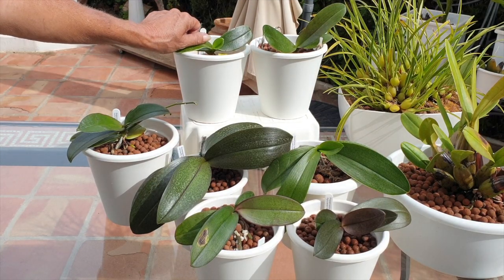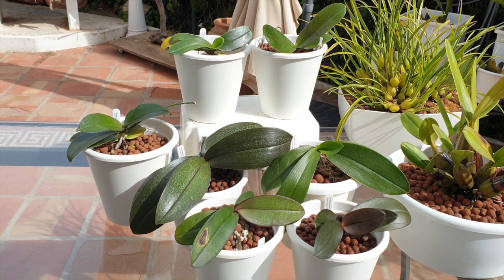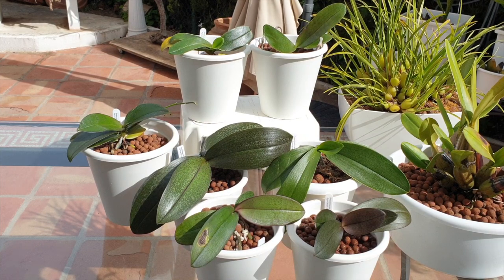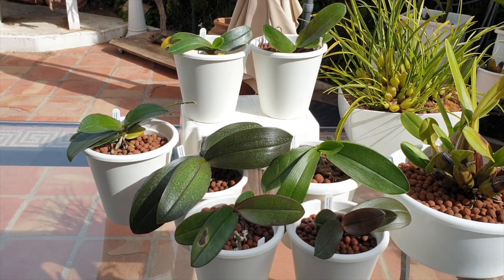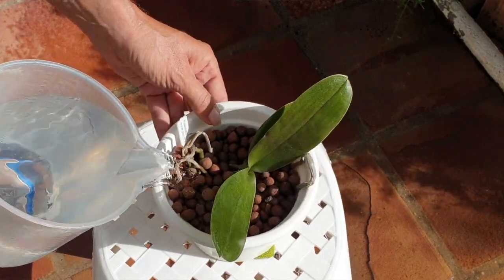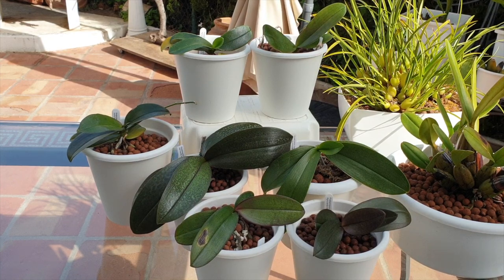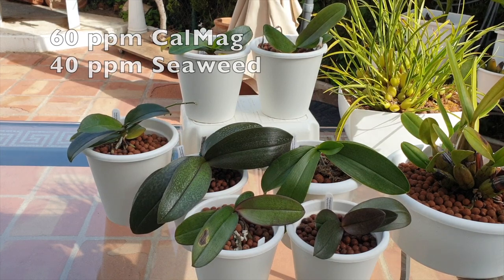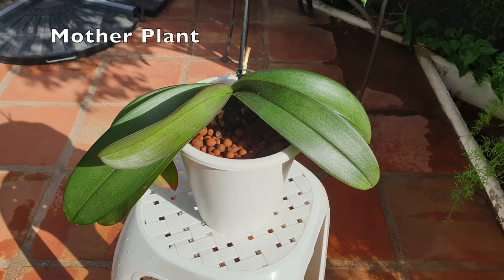How to care for Mini Phalaenopsis in sphagnum moss | Roots don't rot in compact sphagnum moss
So, it looks gross, you say! The roots can't breathe, you say! There is not gas exchange, no oxygen coming to the roots etc etc... what am I referring to? Mini phalaenopsis coming in a pot that is packed to the hilt in sphagnum moss, and old sphagnum moss at that. The sphagnum moss is old, the mini phalaenopsis seems to be doing great and the roots are fabulous! So, why the urgency to unpot a mini phalaenopsis from a pot full of old sphagnum moss? Because the moss is old? Maybe! But when you do repot it, and pot your mini phalaenopsis back into loose, fresh and fluffy sphagnum moss, she starts to struggle, the roots start to rot... or maybe not, but why do mini phalaenopsis not do well in sphagnum moss, especially after a repot? This video will cover all that, as well as the care for mini phalaenopsis grown in sphagnum moss!
TIMESTAMPS:
00:00 - How to care for mini phalaenopsis in sphagnum moss
01:40 . Why do mini phalaenopsis rot quickly in humid environments?
05:06 - How to manage the pH of sphagnum moss with orchids
05:31 - Are root salts bad for orchid roots?
09:57 - At what pH are macronutrients absorbed?
10:13 - At what pH are micronutrients absorbed?
10:55 - How to flush orchids growing in sphagnum moss
11:46 - What does leaching an orchid pot mean?
15:52 - Important repotting tips for phalaenopsis and sphagnum moss
16:30 - How to understand the velamen behavior of orchid roots
17:18 - What is the best time to repot a mini phalaenopsis growing in sphagnum moss
19:28 - How to supplement mini phalaenopsis growing in sphagnum moss
20:06 - What pH should the supplement solution be for mini phalaenopsis growing in sphagnum moss?
20:27 - How to fertilize mini phalaenopsis growing in sphagnum moss
20:45 - What is pH swing for fertilizing orchids?
21:31 - How much light do mini phalaenopsis need to bloom?
21:54 - What is the best temperature range for mini phalaenopsis
22:02 - How to get mini phalaenopsis to spike and bloom
22:27 - Are mini phalaenopsis really small phalaenopsis or will they grow as big as the large ones, once they get older?
22:49 - How to take care of phalaenopsis keikis potted up in sphagnum moss
My environment:
Mediterranean climate, hot summers / mild winters
45% - 85% humidity, with regular airflow
Orchid growing supplies:
               Seramis, Akadama
Water: Reverse Osmosis
Insecticidal Soap
General PPM: 300 Summer, or in active growth
                          150 Winter, RO Water and KelpMax only